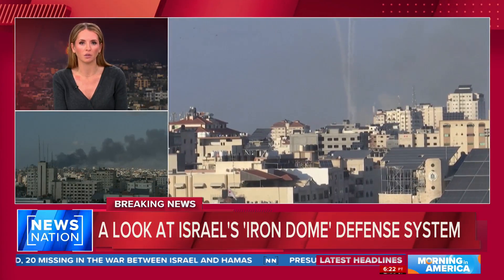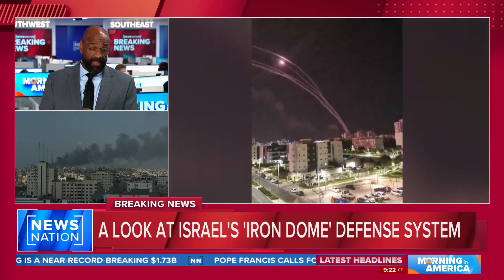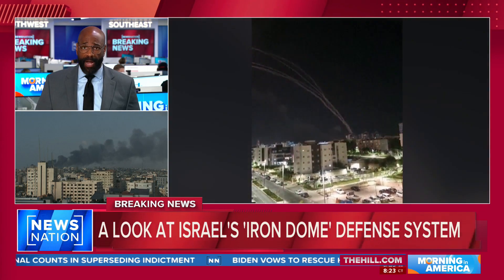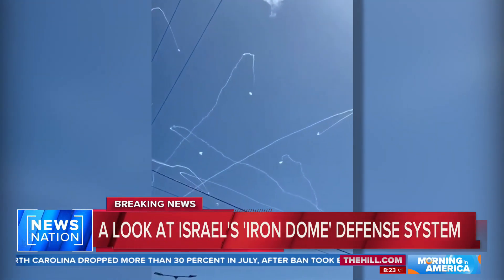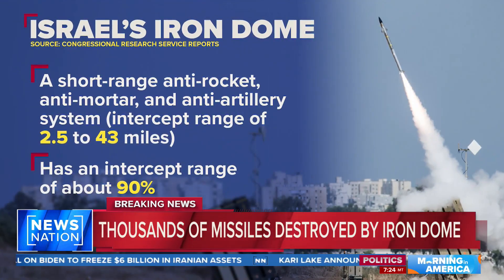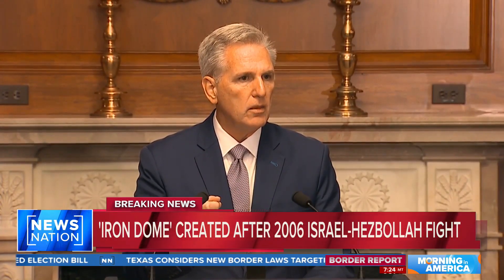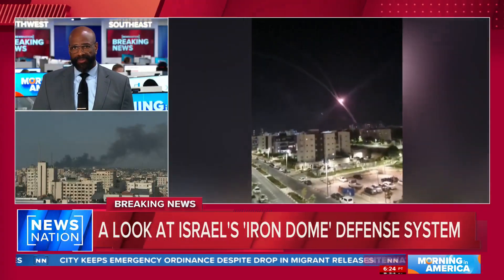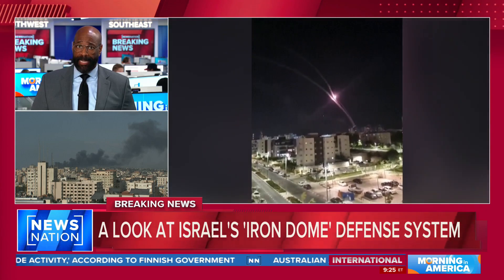A look at Israel's 'iron dome' defense system | Morning in America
Israel has touted the success of its Iron Dome air defense system, but it’s not yet clear how effective the system was in today’s attack given the number of rockets launched into Israel.

Start your day with "Morning in America," NewsNation's live three-hour national morning newscast hosted by Adrienne Bankert and Markie Martin. Weekdays starting at 7a/6C.